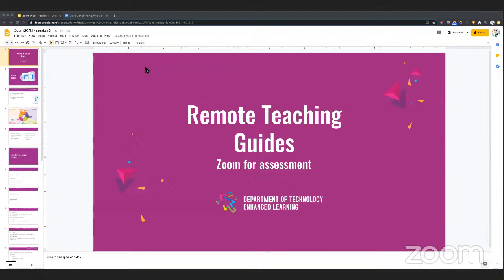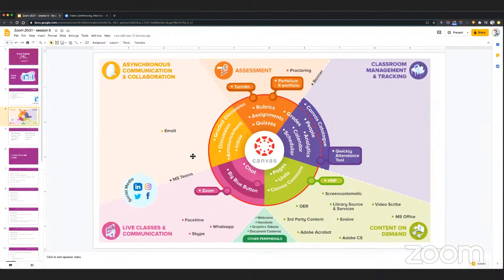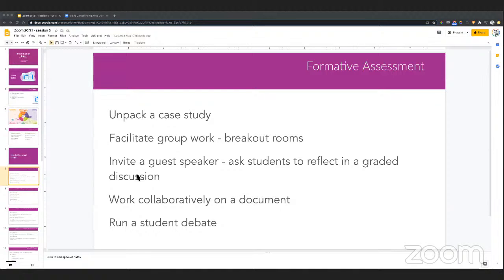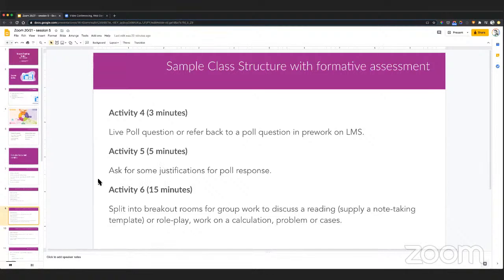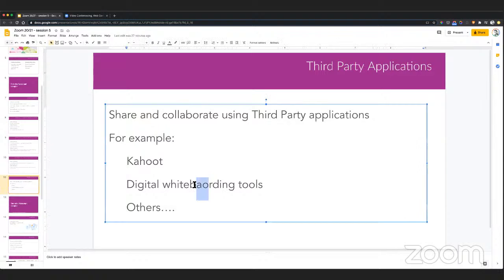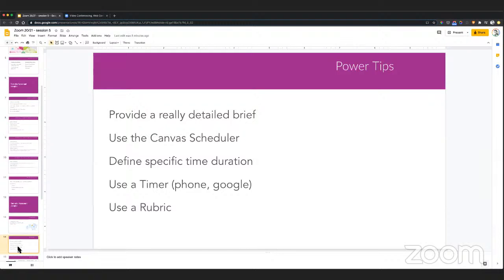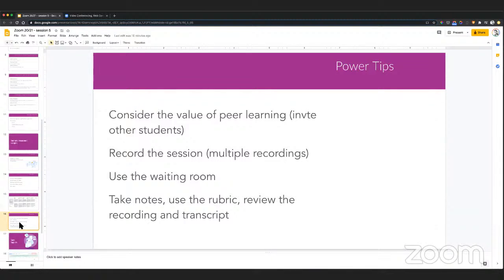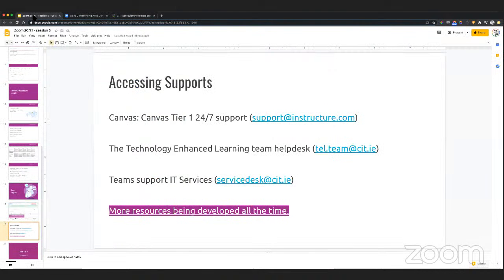Zoom for assessment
In this session we will cover how to use zoom for remote online assessment. Here we will cover:

1. Examples of assessment scenarios using Zoom.
2. Presentations.
3. Power tips for presentations in Zoom.